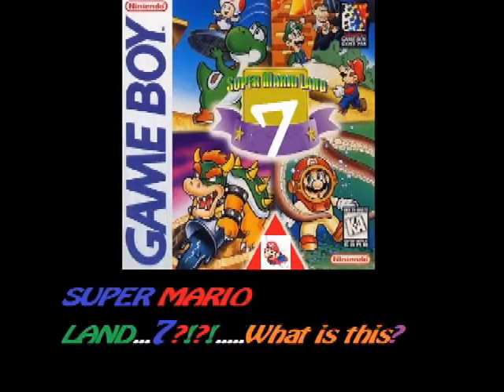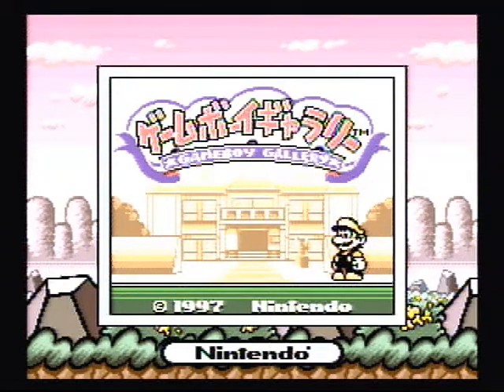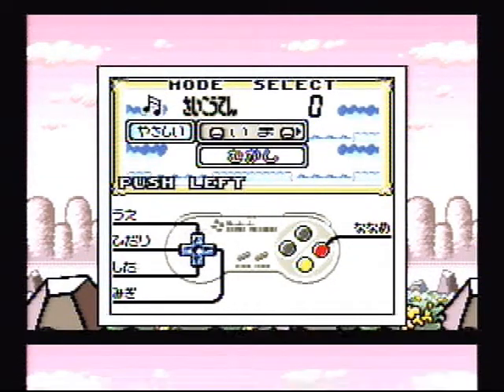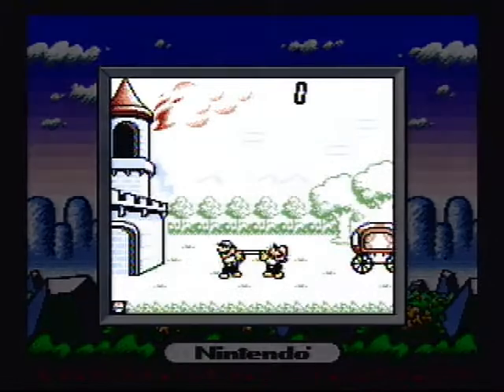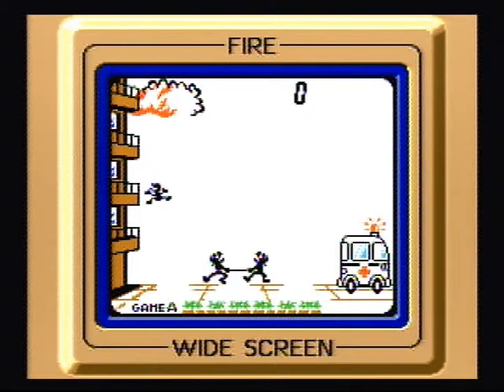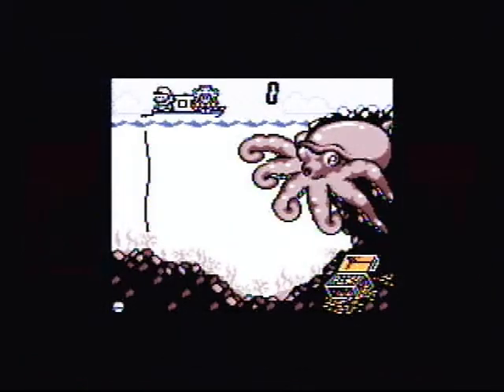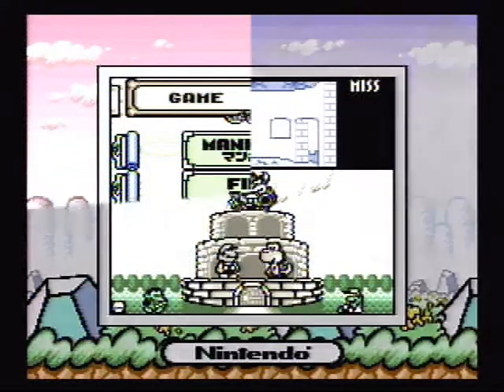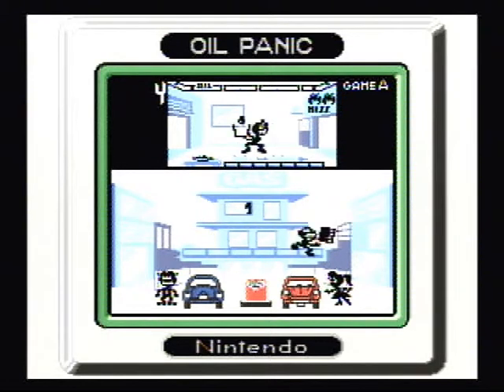Super Mario Land.. 7?!?!...What is this (GB) ? Episode 2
PK's Retro Reviews Episode 2:  A strange and obscure game